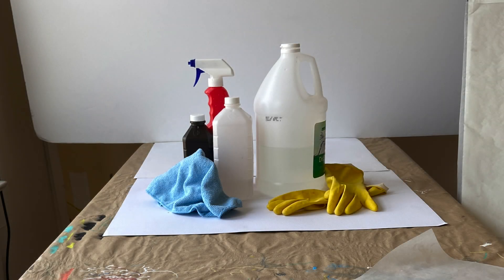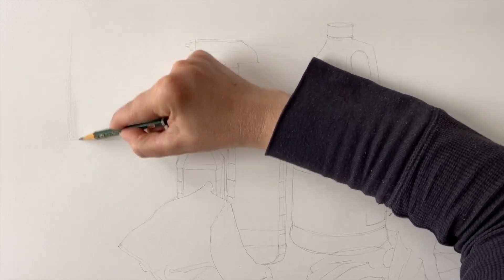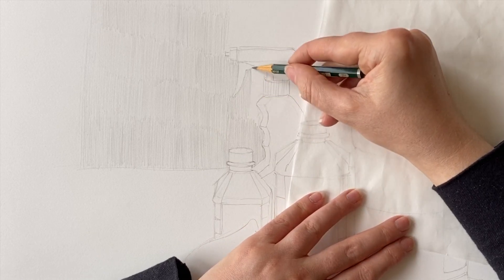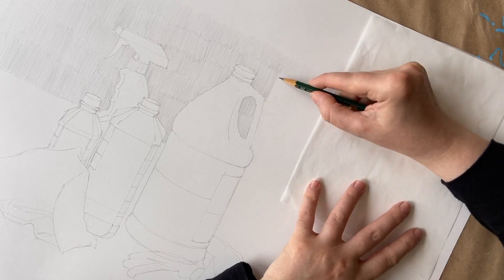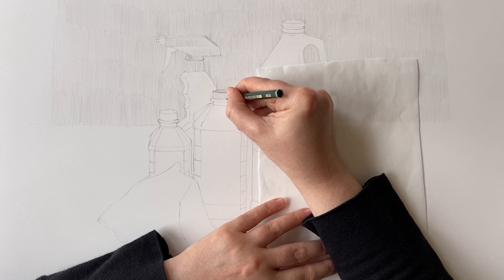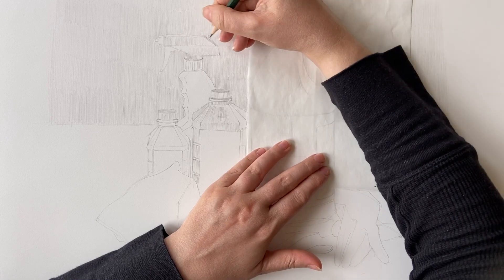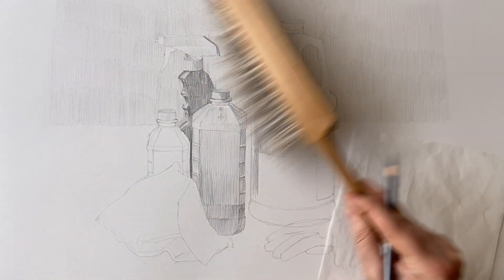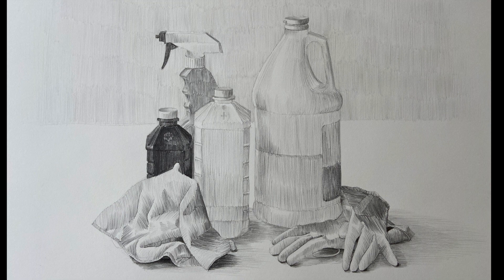Oakton College - Drawing Demo: Hatching in Graphite Pencils - Still Life Value Study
Materials needed:

    One sheet of 18"x24" drawing paper
    Graphite pencils
    Vinyl eraser

Start by creating a very light contour drawing (2H pencil). Focus on getting the proportions right. Then use the hatching method to create a range of values, from highlights to shadows.